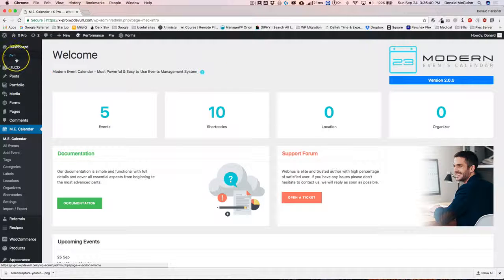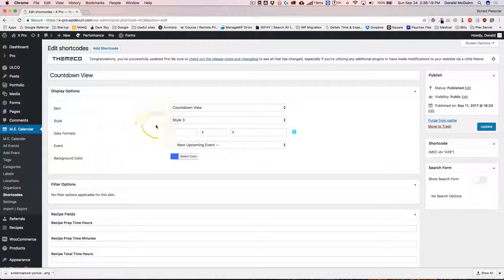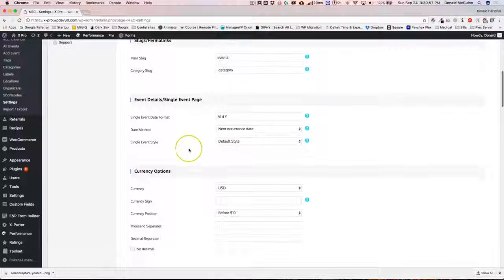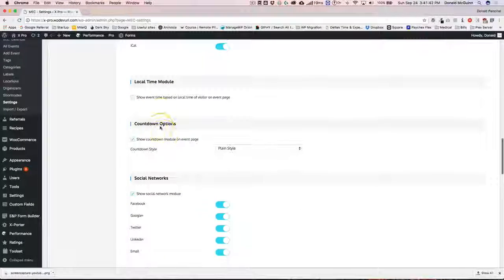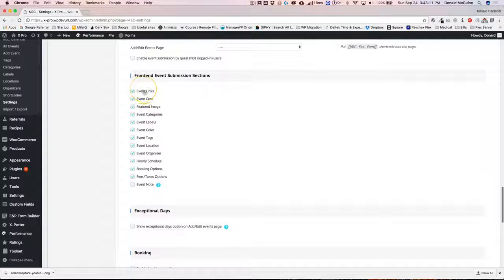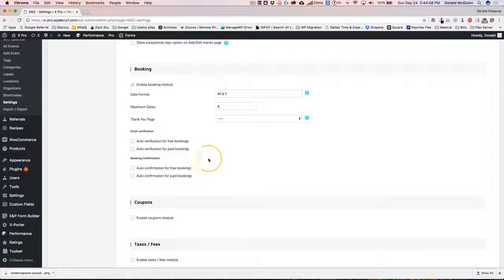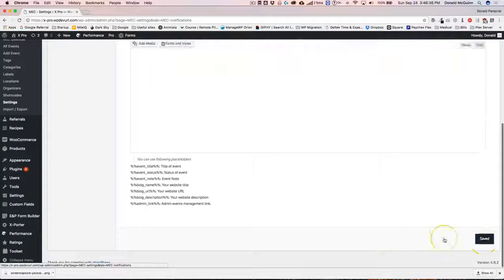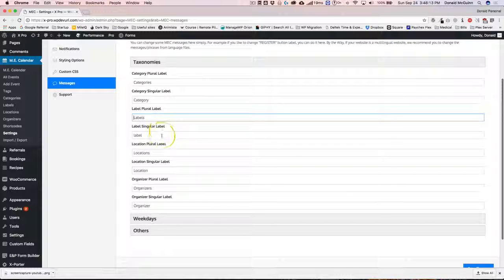Plugin Modern Events Calendar Full key 1 year - For WordPress plugin free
Modern Events Calendar has been created according to trending design methods and latest technology with attractive design based on practical concept of design.
We gathered all features of event calendar as you desire with advanced booking system and many other useful options which are practical in real world!